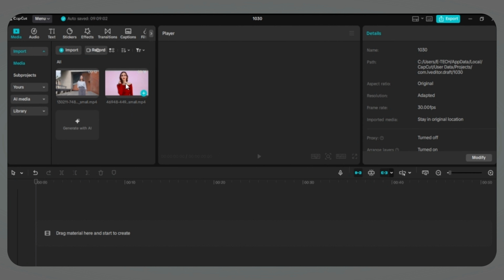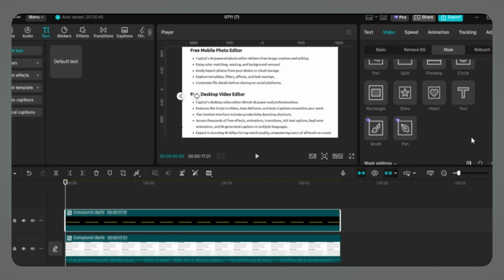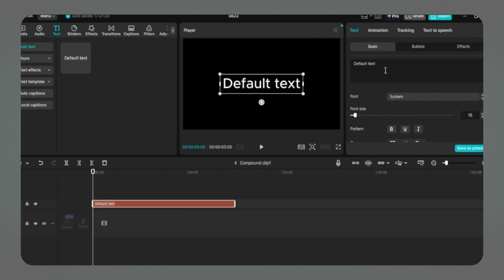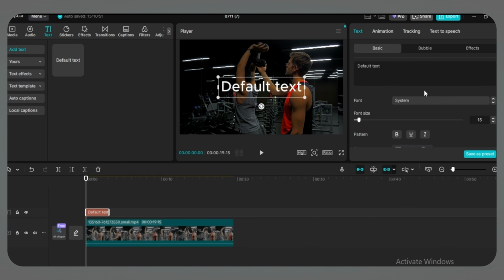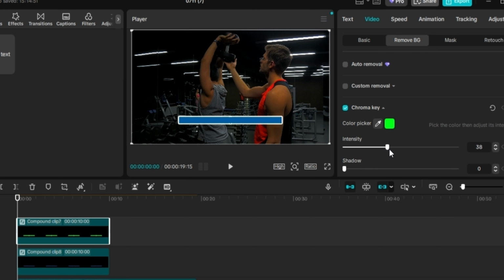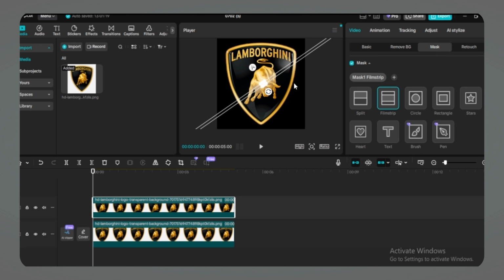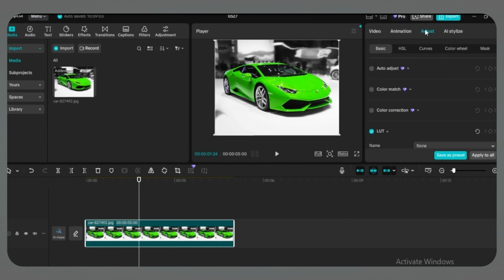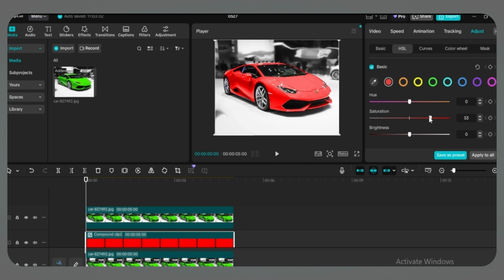7 CapCut Hacks Pros Use (That You’re Missing)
If you want to improve your video editing skills and start editing like a pro, this CapCut tutorial will show you some powerful tricks you can start using right away.

In this video, I break down 7 CapCut hacks pro editors use to make their videos more engaging and professional. Whether you’re a beginner learning how to edit in CapCut or a content creator looking to level up your edits, these simple techniques will help you create more dynamic and attention-grabbing videos.

What you’ll learn in this CapCut video editing tutorial:

1️⃣ How to blur a face in a video using CapCut (perfect for privacy and storytelling)
2️⃣ How to create a spotlight effect to draw attention to your subject
3️⃣ How to change the color of an object in your video
4️⃣ How to create a clean cinematic text reveal for professional intros
5️⃣ How to add a smooth text highlight animation
6️⃣ How to create a progress bar animation that keeps viewers engaged

These CapCut video editing techniques are used by many CapCut pro editors to improve watch time and make content more visually appealing. If you’re a content creator, YouTuber, or social media editor, learning these tricks will help you edit faster and create better videos.

If you’re trying to master video editing or looking for practical CapCut video editing tips, this tutorial will walk you through everything step by step.